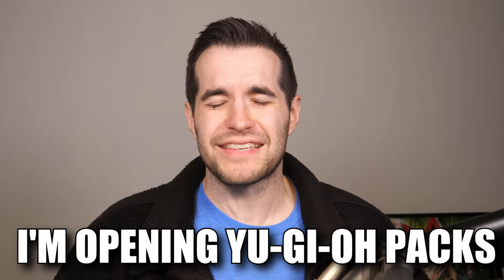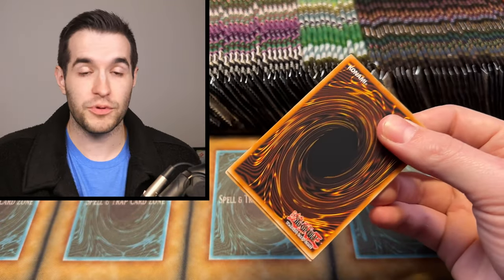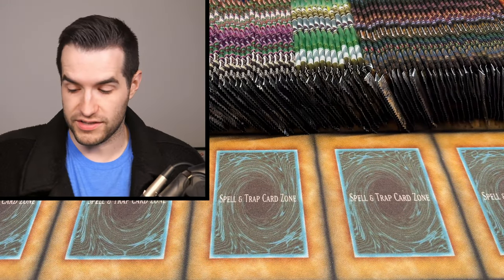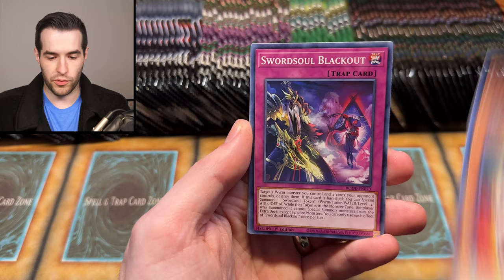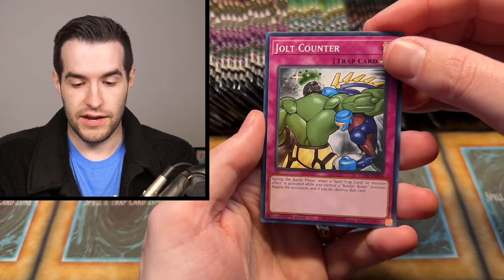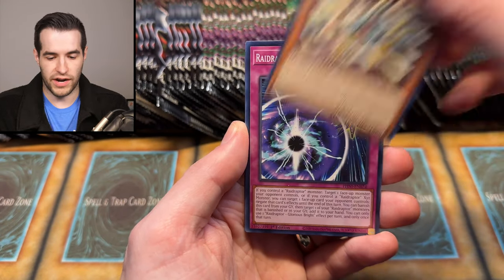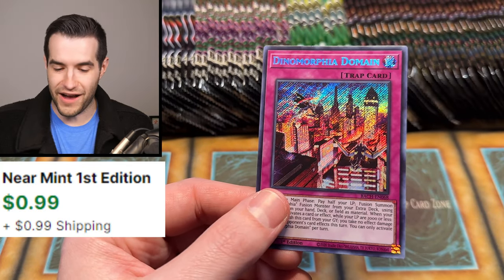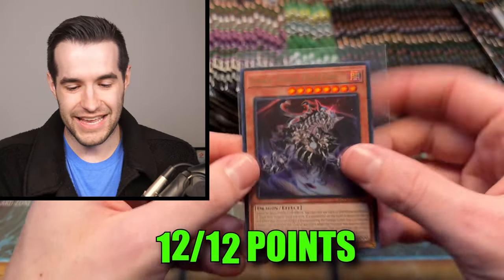I Won't Stop Opening Until I Pull EPIC Yugioh Cards!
RUXIN2023

➤TCGPlayer Link!